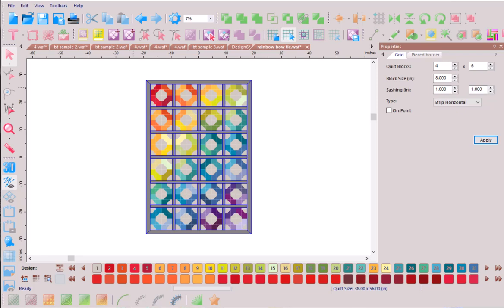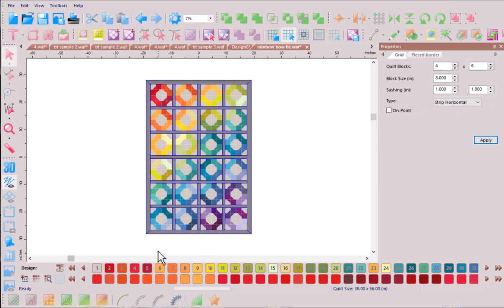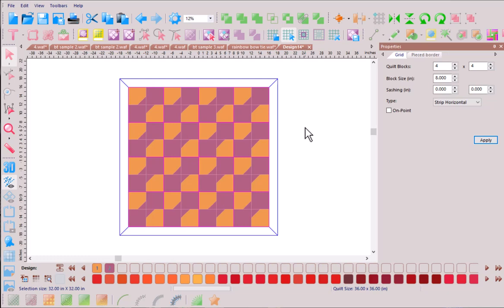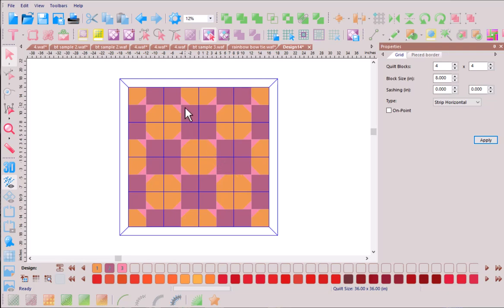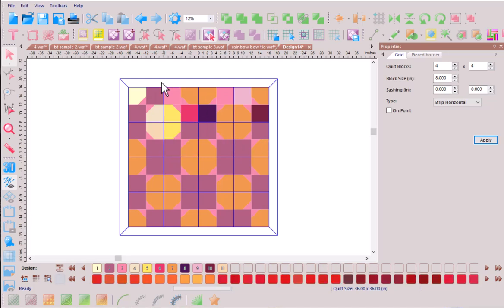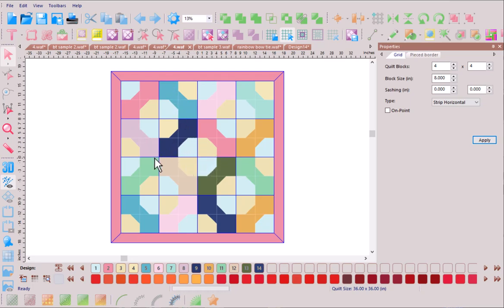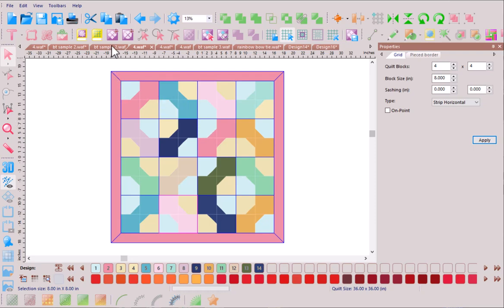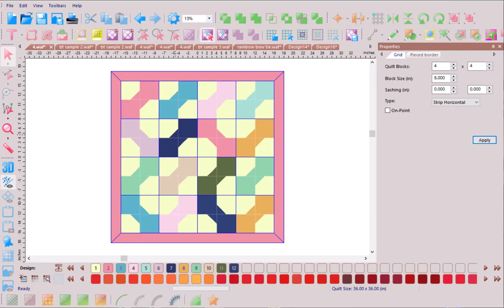Learn About Design N Quilt Software from Quilters Select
Inspired by the quilting of Alex Anderson, Quilters Select introduces Design N Quilt™, the most powerful and easy-to-use quilting software ever made.

Design N Quilt lets you design your quilts from start to finish—inception to quilting—in one intuitive, user friendly software.

- Use blocks from the extensive Block Library or create your own block designs and easily arrange and rearrange your block layout until it is just right.
- Preview your blocks with solid colors from the Fabric Library or easily add your own fabrics and see them in your quilts.
- Add applique shapes and aplhabet letters from the applique Custom Shape Library or design your own.
- Generate and print whatever information you need- fabric requirements, rotary cutting instructions, actual size templates and foundations- you can even include the suggested piecing order on your templates!
- When you are ready to quilt your project, use the included quilting designs or design your own quilting pattern, and if you have an automated longarm you can export your quilting design right to your machine.

Plus, Design N Quilt has some great bonus features-
- Add machine embroidered embellishments to your blocks, embroider your own quilt label, or quilt your quilt with your embroidery machine using the Embroidery Tools (Design N Quilt opens and saves all popular embroidery formats).
- Create your own fabric designs with the Fabric Designer Tool, and then upload your design to sites like Spoonflower to print your own fabric!